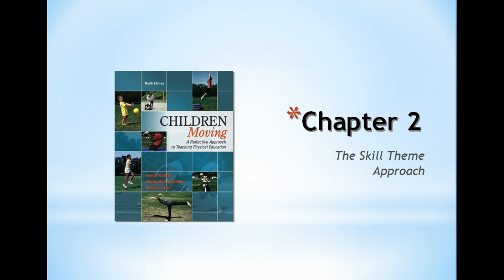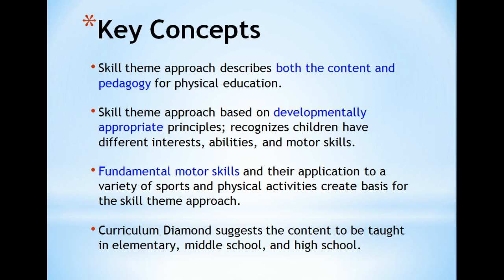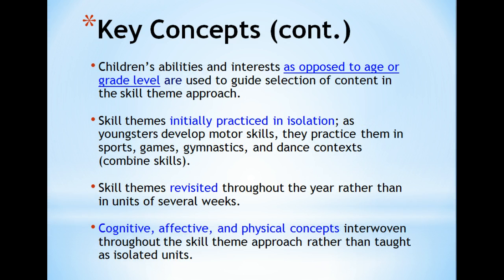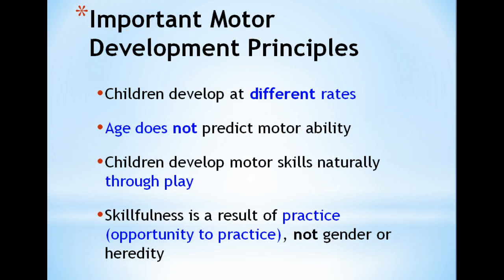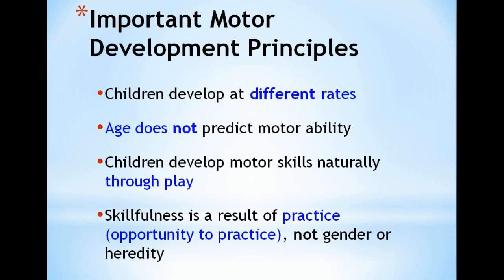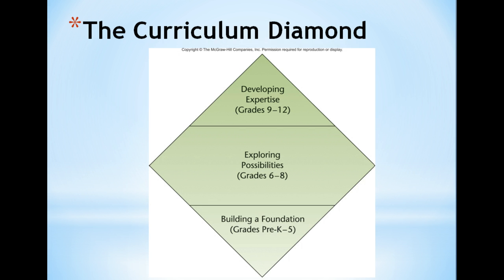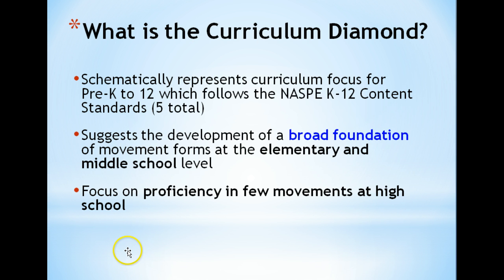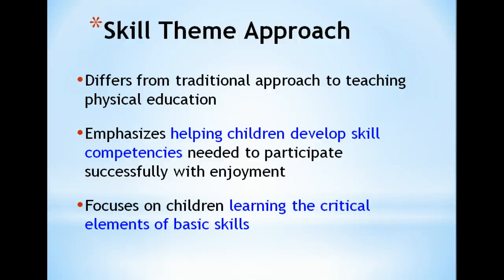Chapter 2-Skill Themes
Podcast 4 PHED 112/612